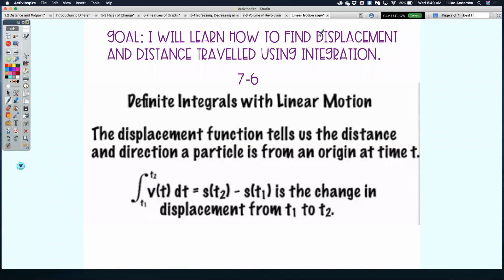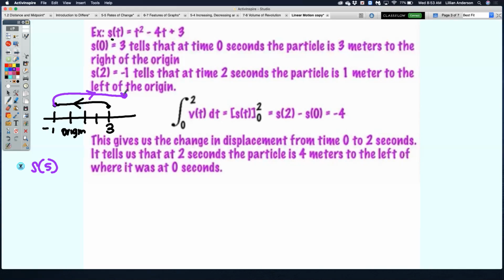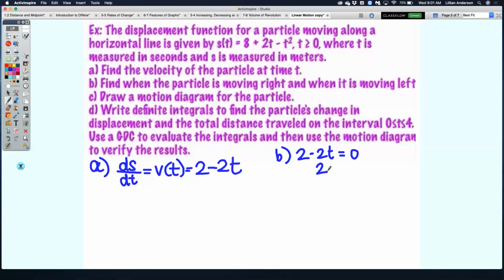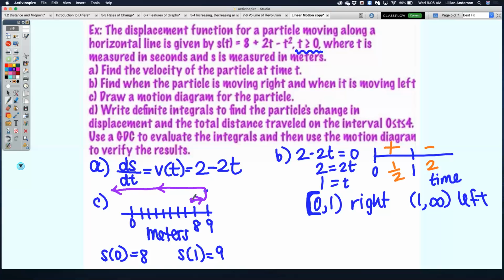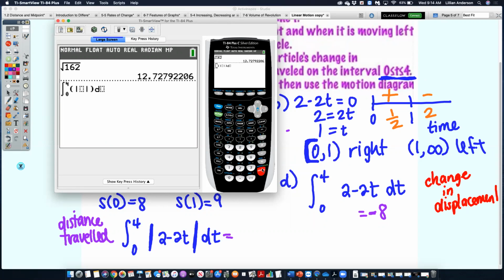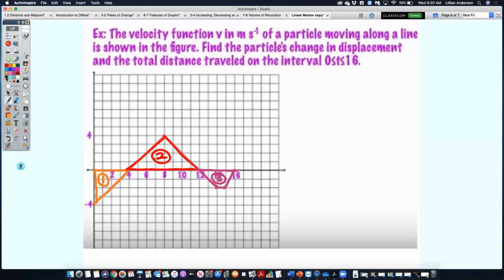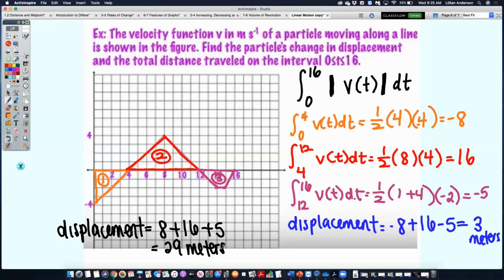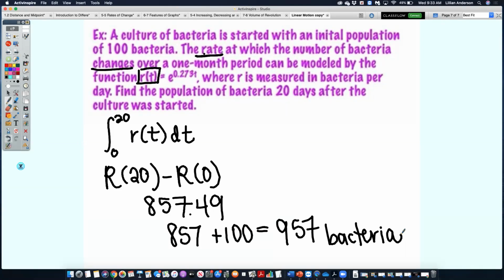7-6 Linear Motion